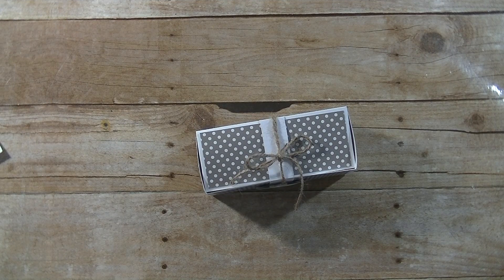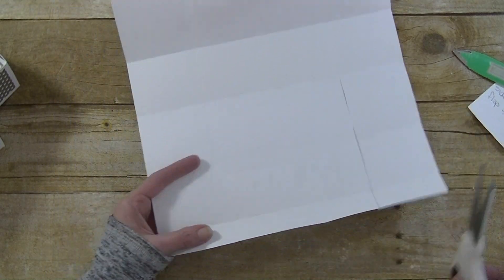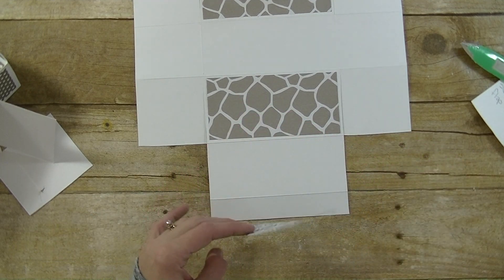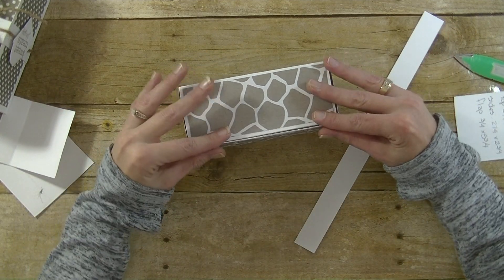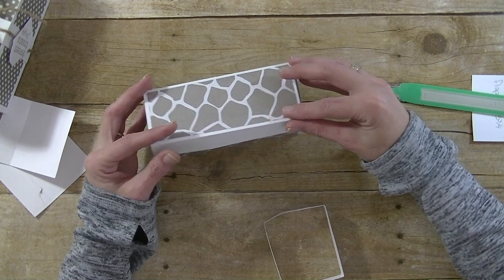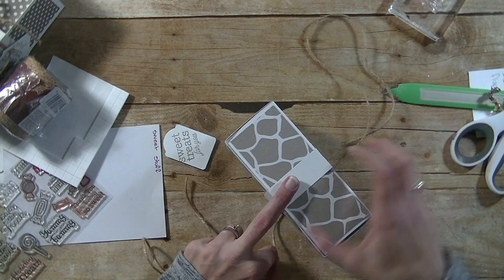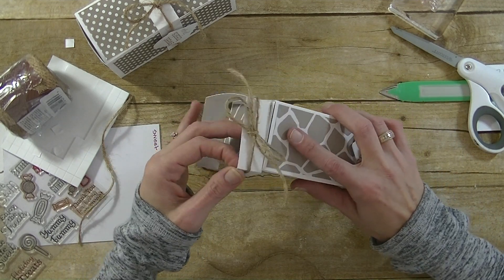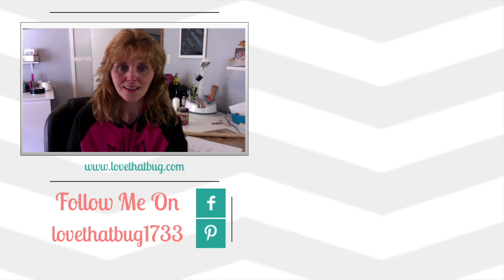Friday PIP | One Sheet Gift Box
Hi everyone,
Today we are making a super simple box from one sheet of paper.